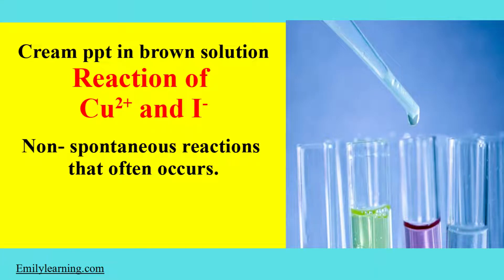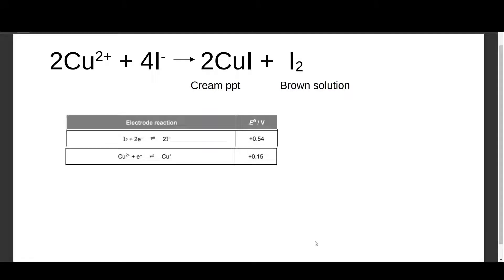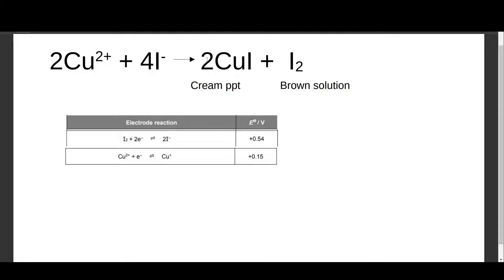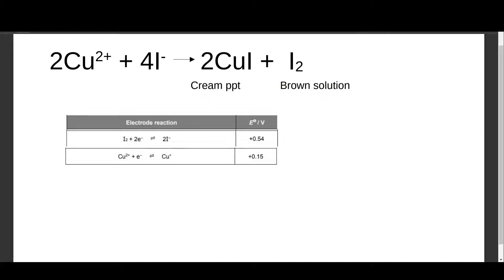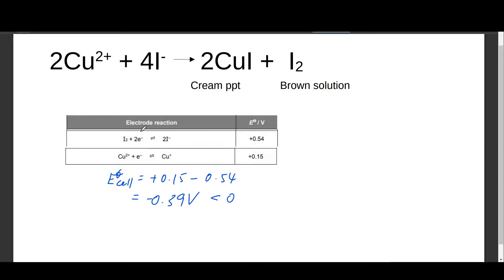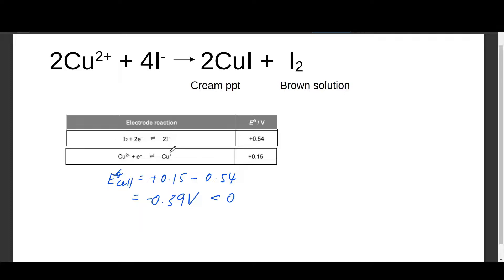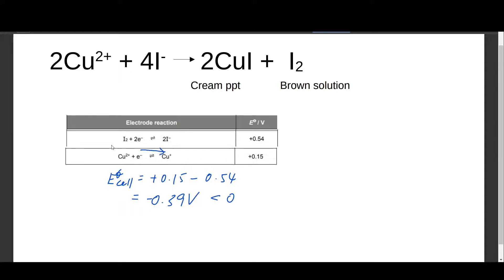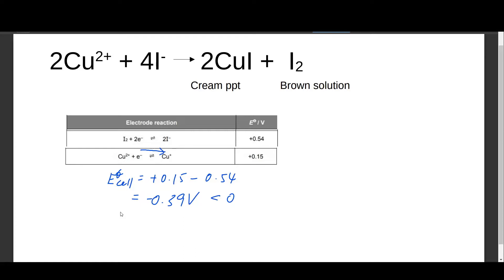Reaction between Copper (II) ions and iodide ions - Non spontaneous reaction that occurs?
Reaction between copper (II) ions and iodide ions - this reaction has a standard electrochemical cell value of less than 0, suggesting that it is not a spontaneous reaction. So, why are we seeing this non- spontaneous reaction occurring so often in the H2 A Level Chemistry Practical exam?  What's happening? Find out in this video here.

In the H2 A Level Chemistry Practical section on qualitative analysis, students are often asked to conduct reactions on :
- testing of cations,
- testing of anions
- redox reactions

In this video, we will cover the redox reaction section of the qualitative analysis tests in the practical exam. The reaction between Copper (II) ions and iodide ions is a commonly tested reaction, and from the standard electrochemical cell value, it suggests a non- spontaneous reactions, but the reaction occurs, which means it's spontaneous. Let's find out why in this video.

About Emily Learning:
At Emily Learning, we have more than a decade of experience, helping students ace their O and A Level Exams. Subjects we specialize in : Chemistry, Mathematics, and Physics. Find out more about us at our

To learn a Chemistry, Mathematics or Physics topic in detail, get our on- demand courses and start learning here: